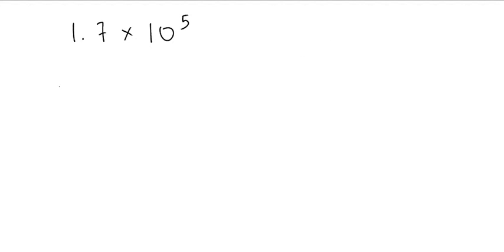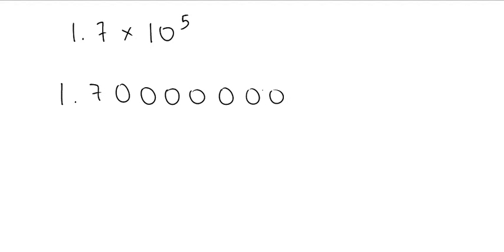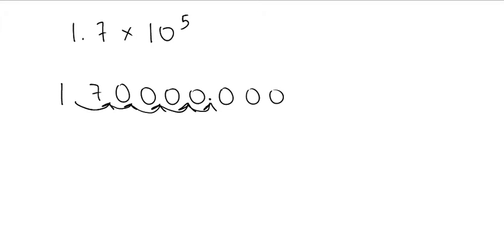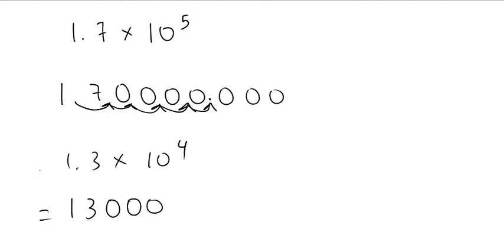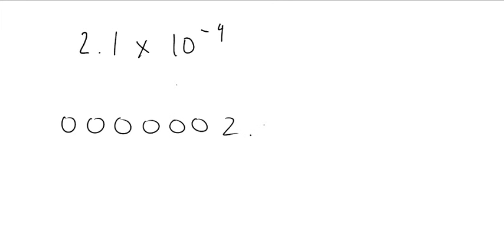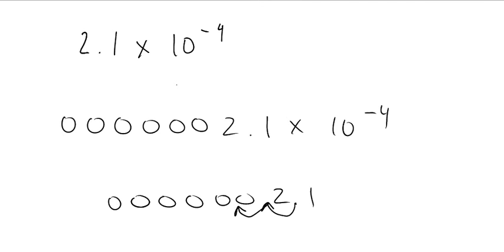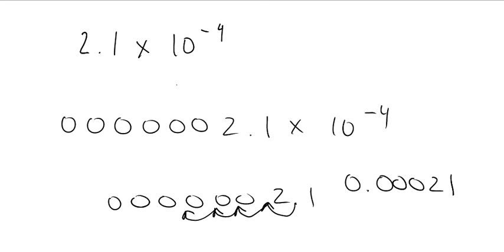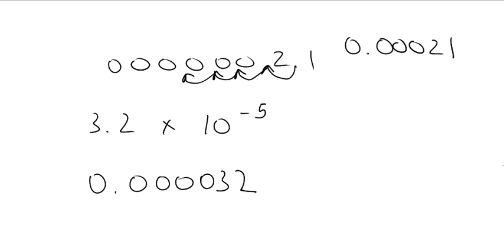Writing numbers from scientific notation to standard notation